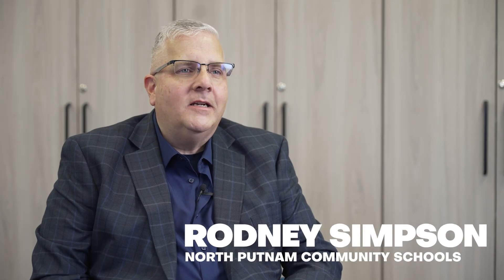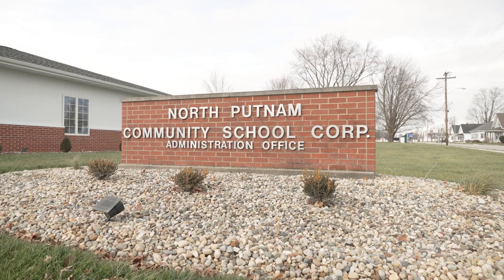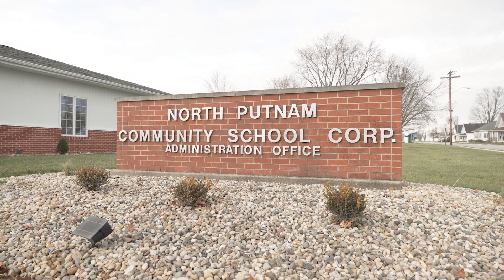North Putnam Schools|School Painting|Commercial Painting|Indy Painting Company|Professional Painter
Flora Brothers Painting assisted North Putnam Schools in repainting their central office & school maintenance barns in Bainbridge, Indiana. Flora Brothers Painting performed a full repaint of the commercial building. Scope of work included: ceiling painting, wall painting, door painting, trim painting, office painting, electrostatic fence painting, epoxy primer, epoxy finish paint, etc. Flora Brothers provided our recommendations to parallel the recommendations of North Putnam Schools and the school district could not be happier with the finished commercial painting project!

Flora Brothers Painting is a painting contractor not only in Bainbridge but we perform Greencastle painting, Indianapolis painting, Greenwood painting, Plainfield painting, Avon painting, Zionsville painting & various other commercial painting project in Indianapolis. We are your professional painter for commercial property maintenance, property management projects, school repaints, commercial warehouse painting & more!

Since our inception in 2011, Flora Brothers Painting has been committed not only to providing out-standing results on every job we undertake but also on demonstrating exemplary customer service at every stage of our relationship with you. From initial inquiries regarding interior or exterior painting through to the completion of the job and post-completion checks to ensure that everything has been completed to your satisfaction, we strive to give you the courteous, professional and skilled service you deserve.